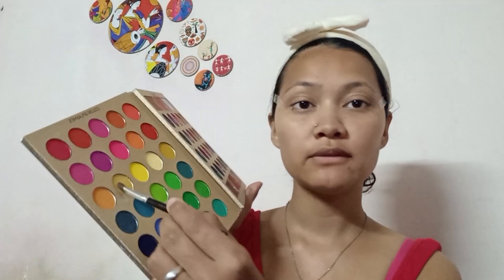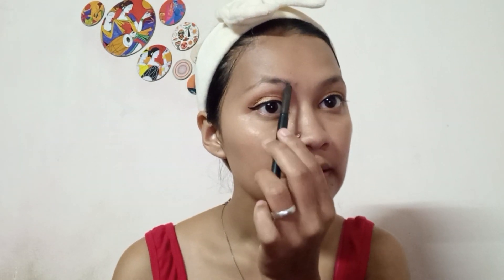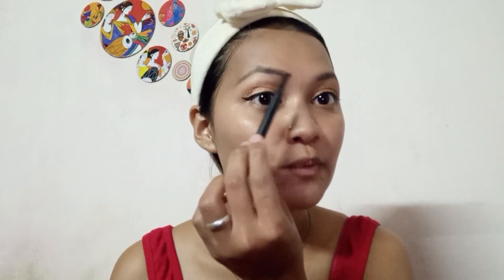Newly Wed 💄Makeup for beginners